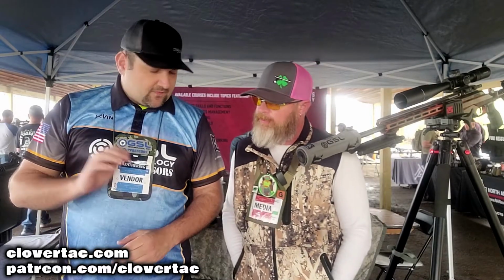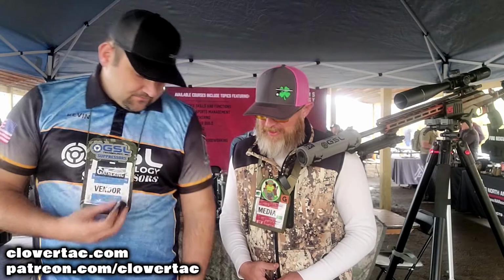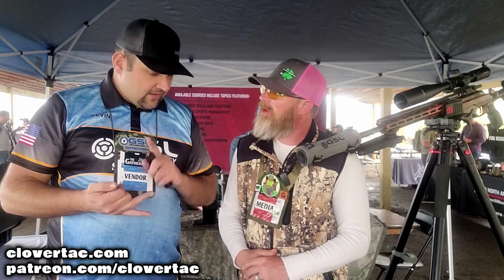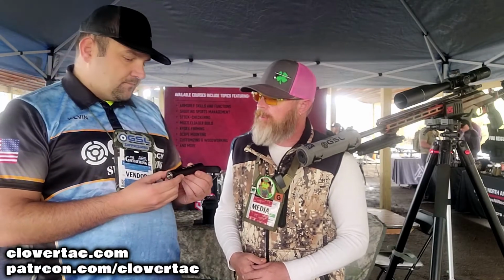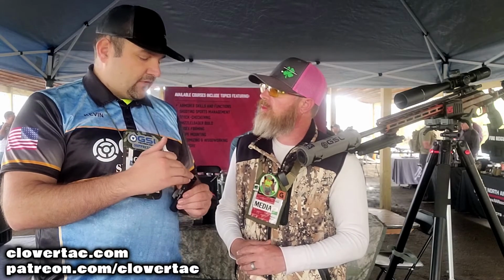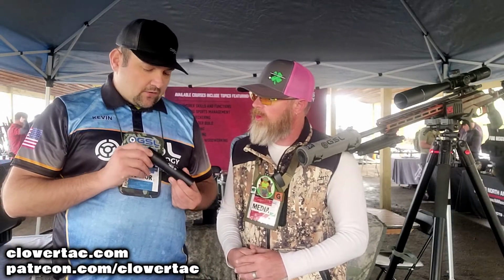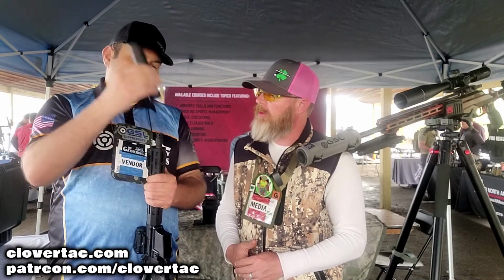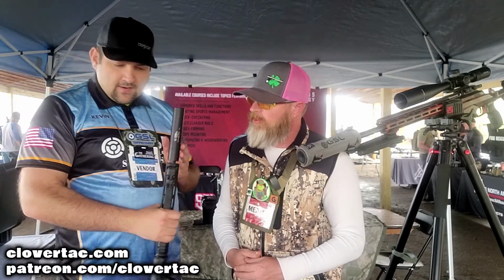GSL 22 Caliber Suppressors at the Gathering 2022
We had a good conversation and got to see some really neat 22 caliber suppressors while visiting with GSL Technology at The Gathering 2022.

Tools by Wheeler
Clothing by Beretta
Clothing by Tru-Spec
Microphone by Saramonic
Steel Targets by High Caliber Targets
Shotgun Targets by Do All Outdoors

use code HALFOFF on orders of $50 or more

Extra Content & Cool Perks

CloverTac channel! Go

CREDITS
Music Graciously Provided By
Violet Heart
SAFETY NOTICE
All activity shown in our videos are done within an approved facility and under the supervision of a professional. Further, we observe all local, state and federal regulations.